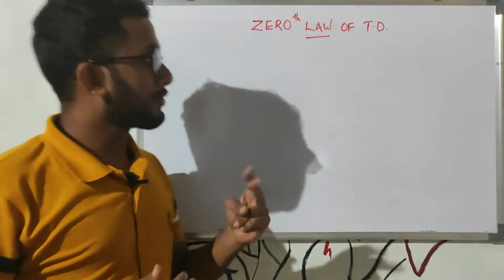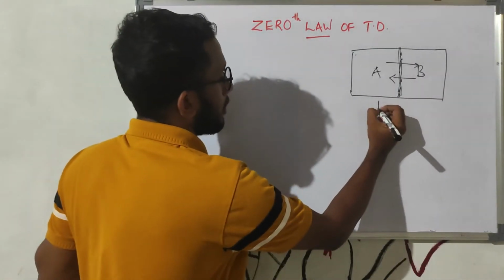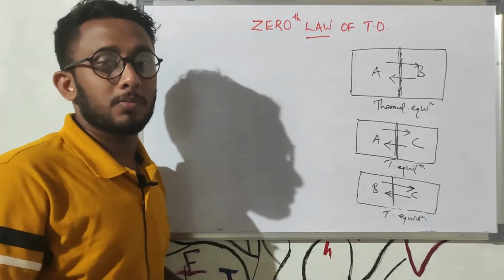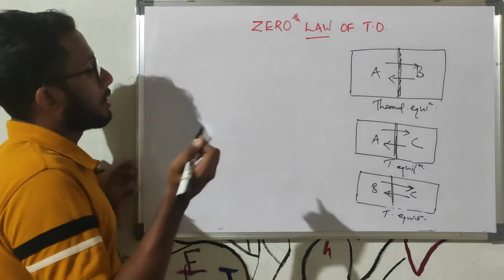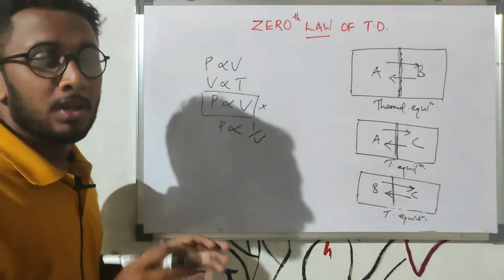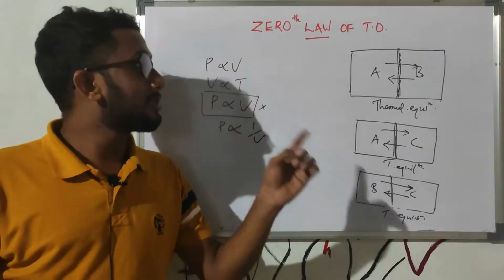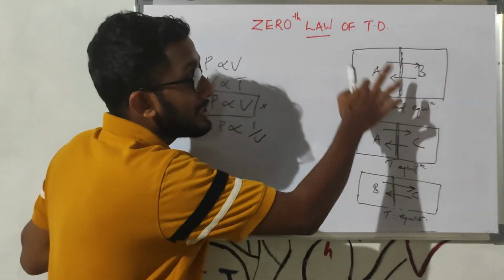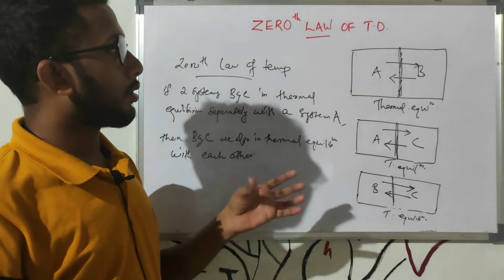ZERO'TH LAW OF THERMODYNAMICS/PHYSICS NEET ENGLISH/IN ENGLISH /PHYSICS NEET 2021